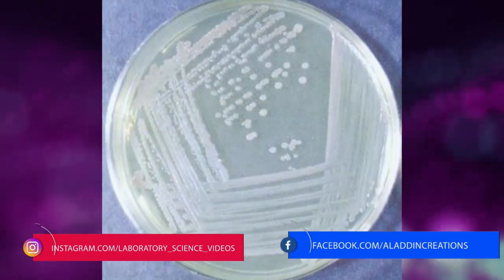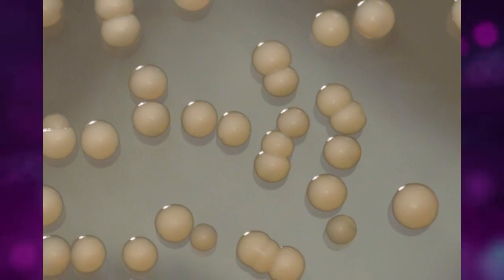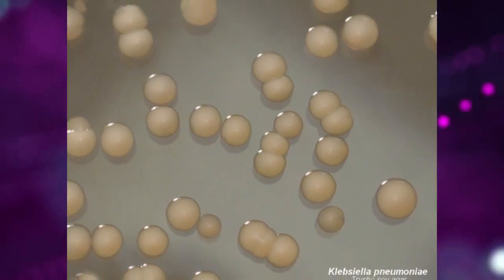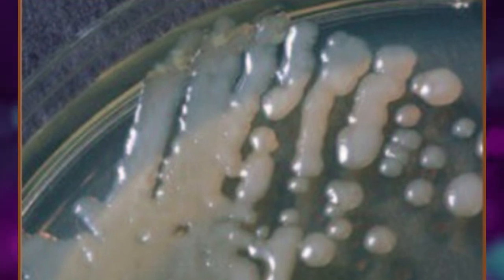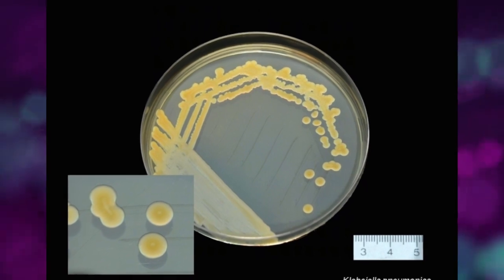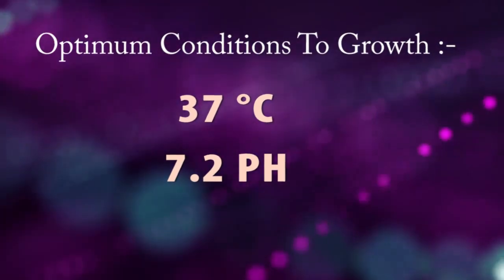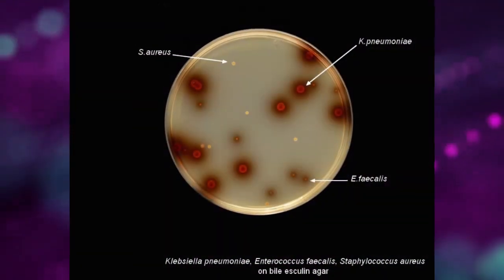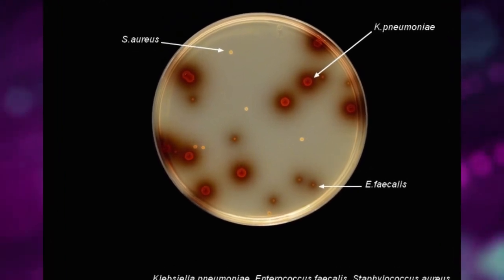Culture Characteristic Of Klebsiella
HELP ME !!!